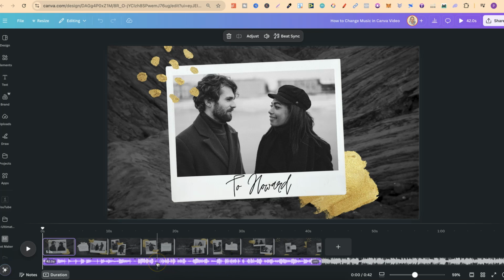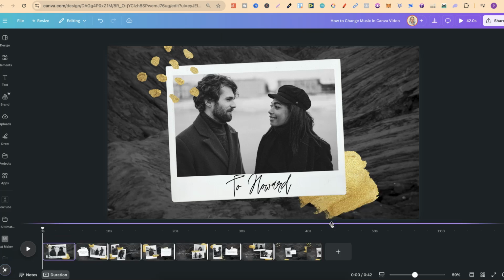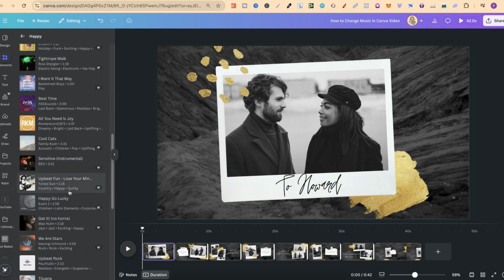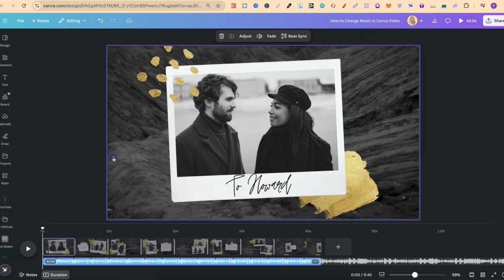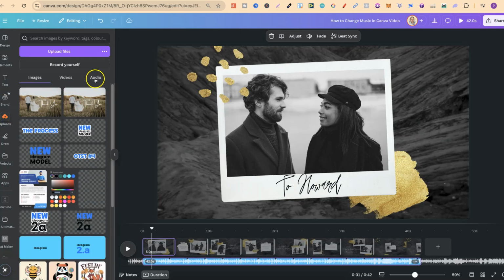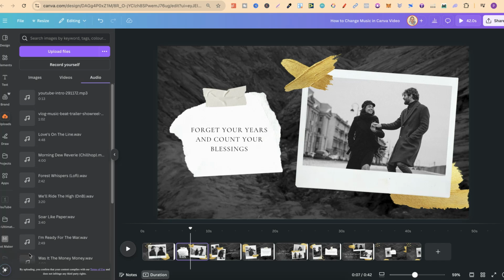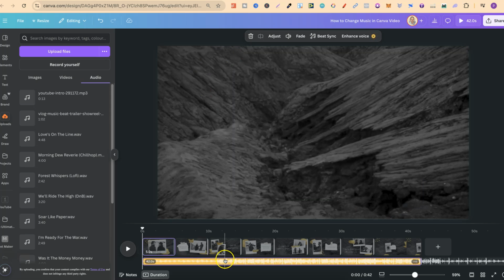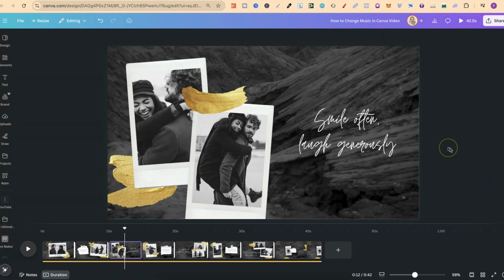How to Change Music in Canva Video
This quick and easy tutorial will guide you through the steps to change music in your Canva video effortlessly. Whether you're looking to replace a track, adjust the volume, or add multiple sound layers, this guide will help you create the perfect audio experience for your project.

In this video, you’ll discover:
✅ How to change music in a Canva video. (step-by-step)